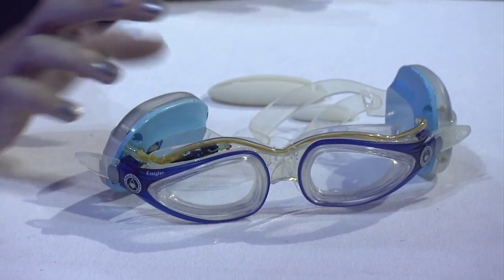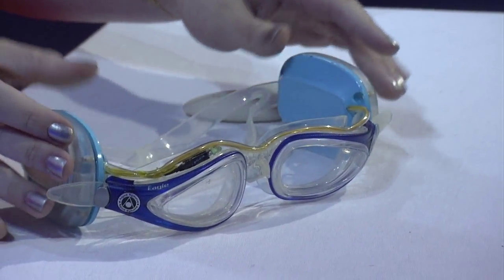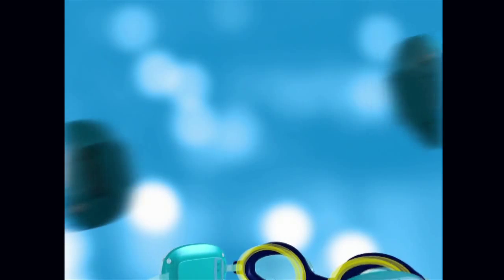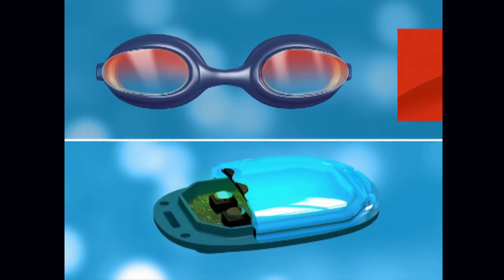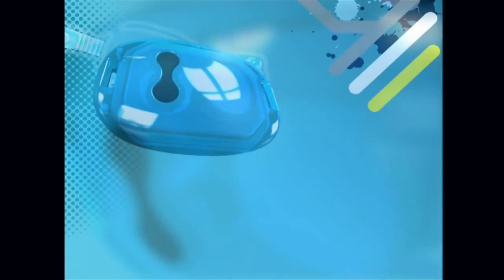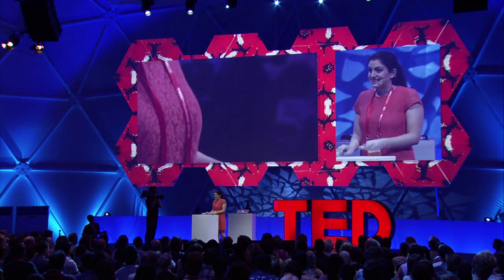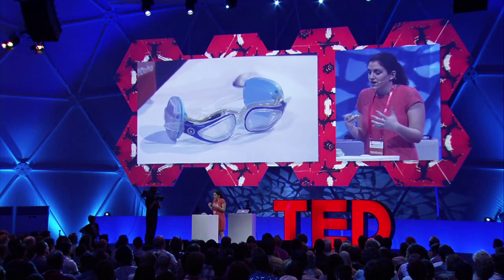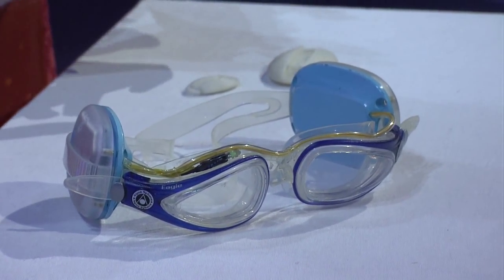Hind Hobeika: Swim goggles with an eye on performance stats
After inventing heart rate monitor goggles for swimmers, Hind Hobeika founded Butterfleye -- a startup that develops high-tech accessories for athletes.